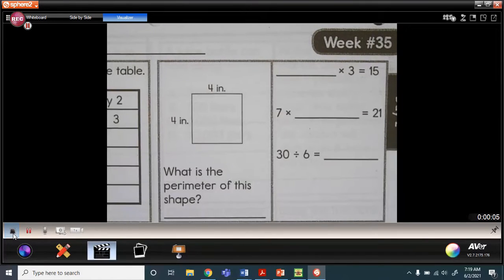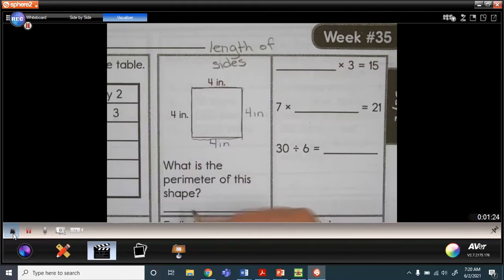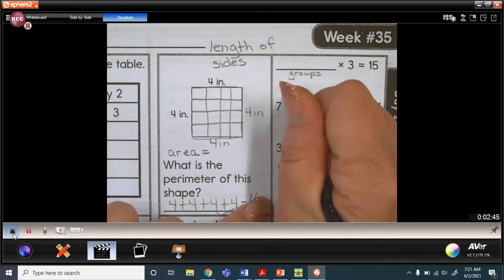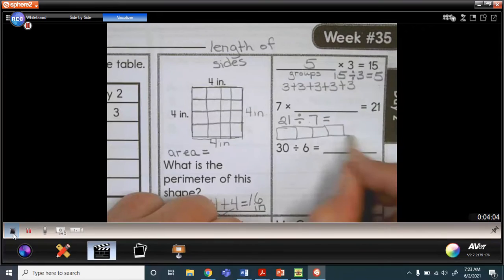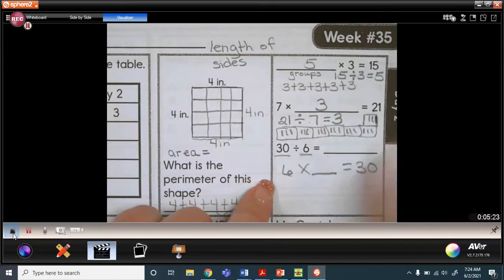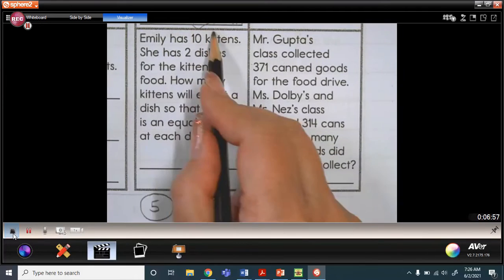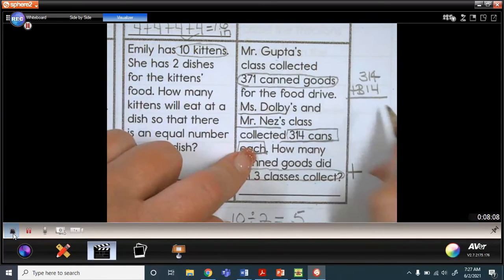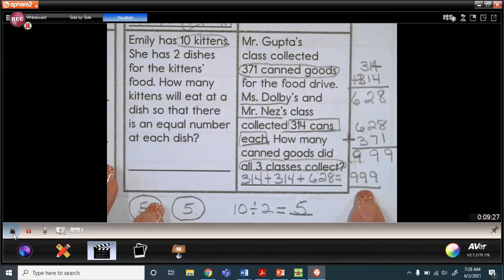DMA Week 35 Day 2